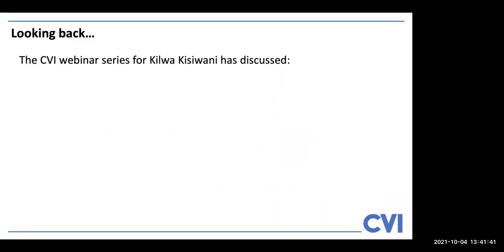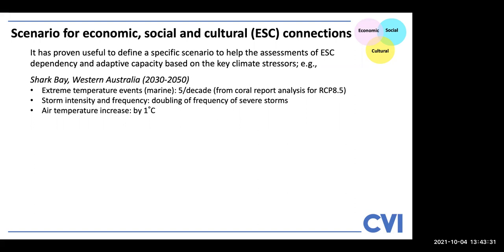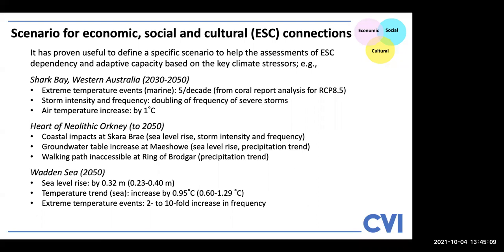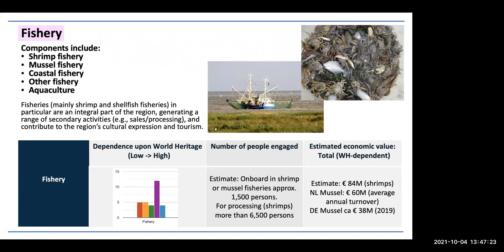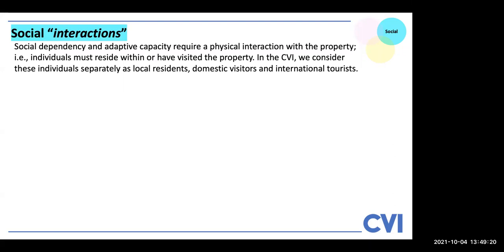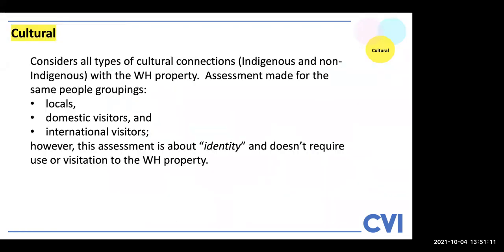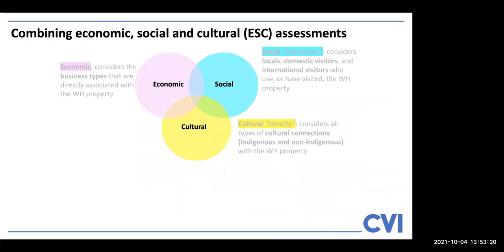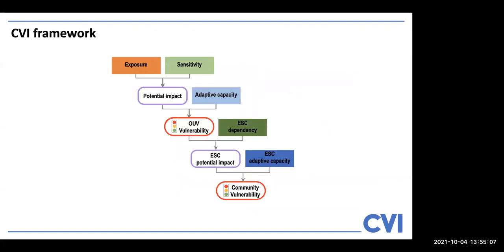CVI Kilwa webinar #3 – CVI Community Vulnerability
A presentation on the Community Vulnerability component of the CVI process for the third webinar on heritage values of the Ruins of Kilwa Kisiwani and Ruins of Songo Mnara World Heritage property was part of preparations for the CVI application, as part of the CVI-Africa project.

The Climate Vulnerability Index (CVI) is a rapid assessment tool used to assess the vulnerability of World Heritage (or other protected areas) and the associated community to impacts of climate change. The CVI-Africa project, funded by the UK Arts and Humanities Research Council, is providing training to African cultural resource managers who will participate in workshop applications of the CVI – at Kilwa Kisiwani, or the Sukur Cultural Landscape.